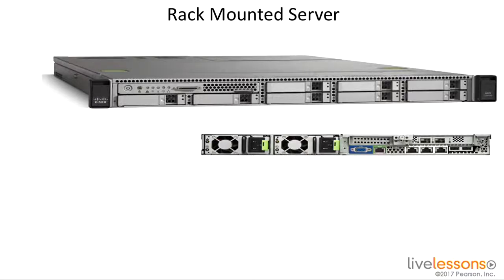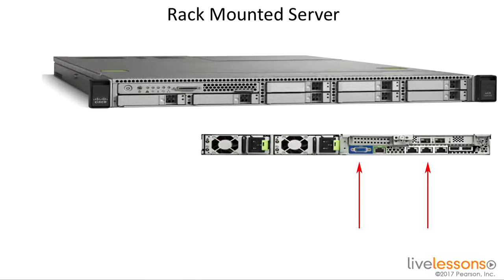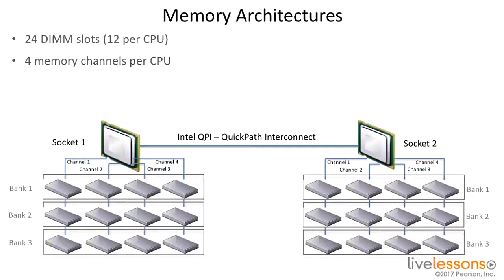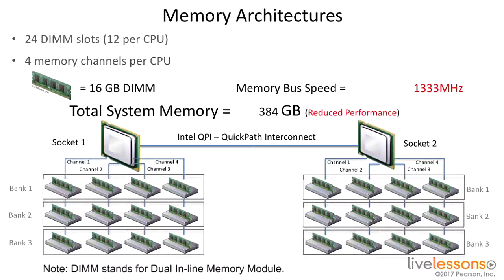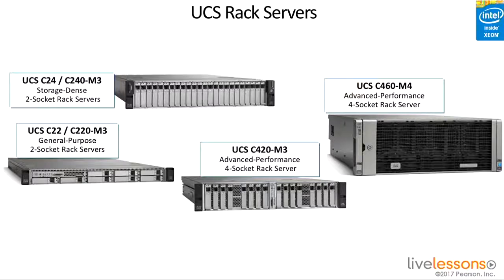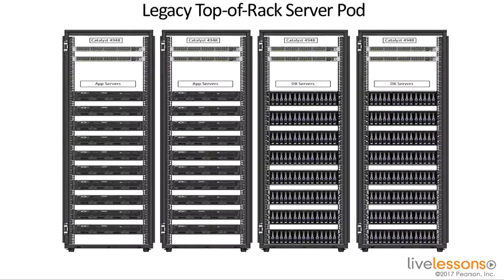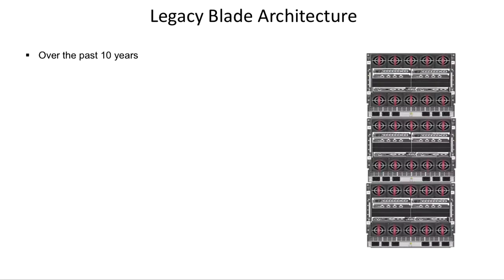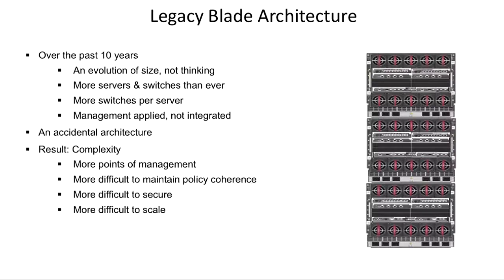4 7 Examining Servers and Their Components CCNA Data Cente